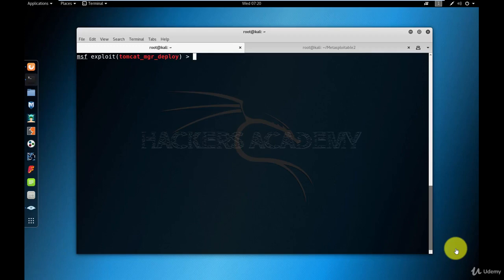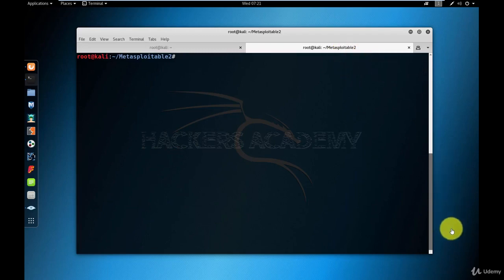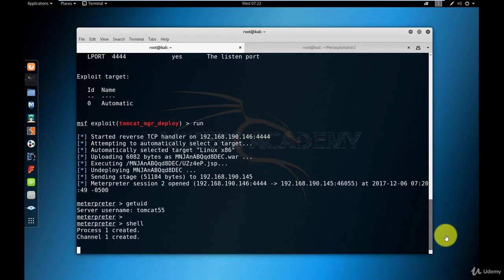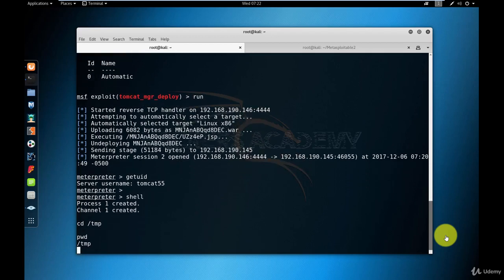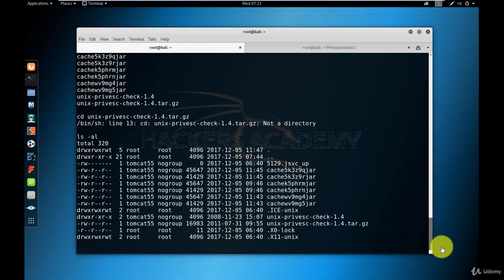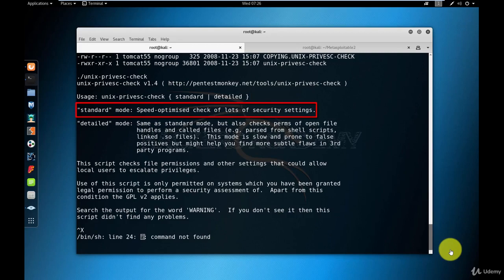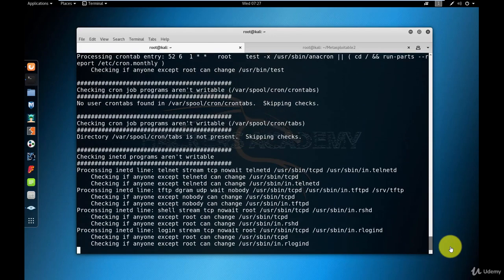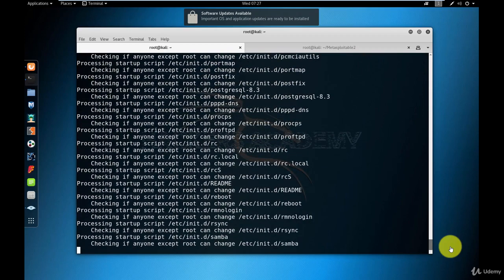Video 43: Hacking with Kali Linux | Privilege Escalation | Kali Linux Tutorial For Beginners